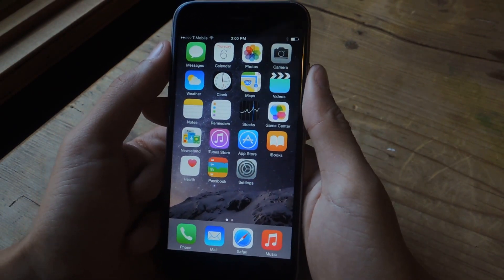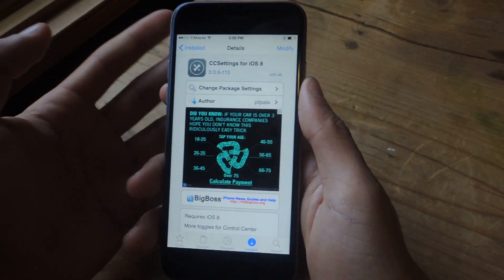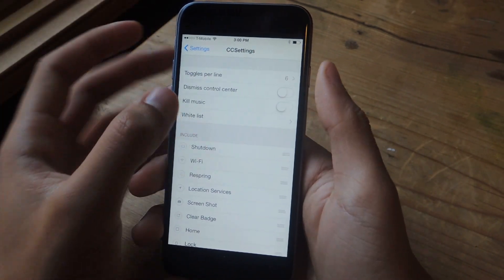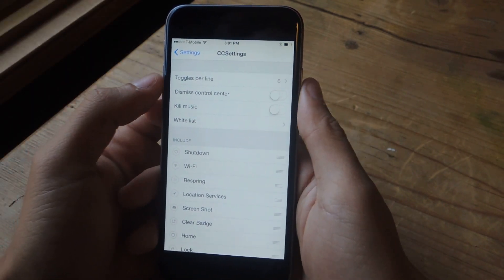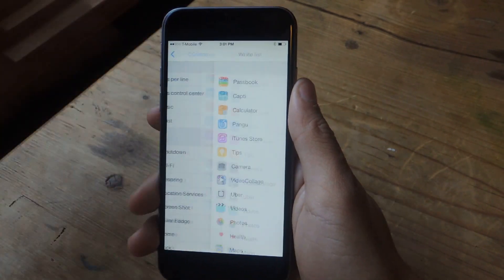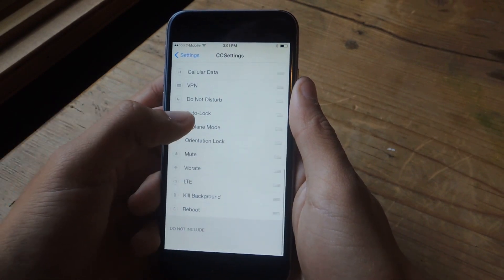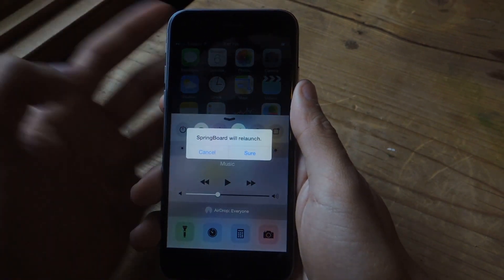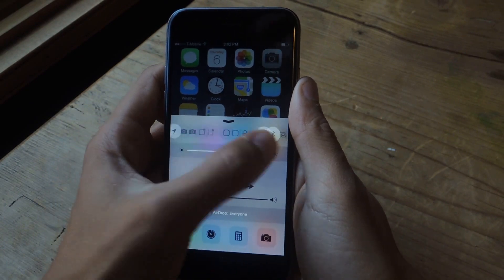Add, Remove, & Rearrange System Toggles in Your iPhone's Control Center - iOS 8 [How-To]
How to Add More Control Center Toggles in iOS 8

In this video I'll be showing you how to add more toggles to the Control Center in iOS 8 with the help of CCSettings for iOS 8. For this tutorial to work, you'll need to be jailbroken and have Cydia installed on your iPad, iPhone, or iPod touch.